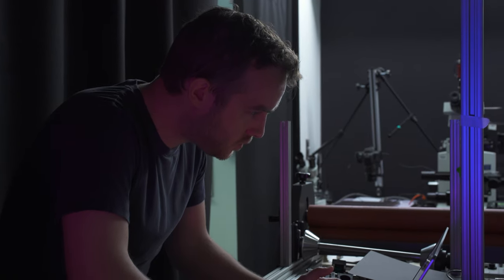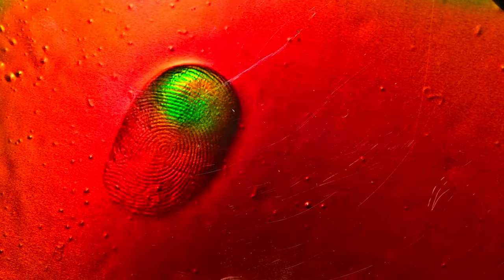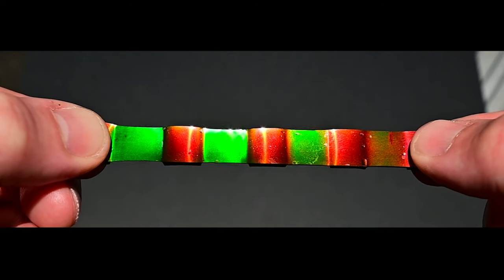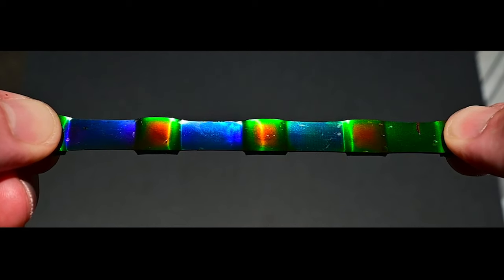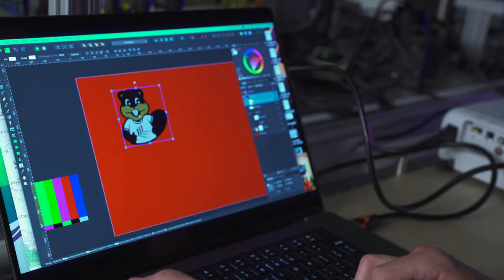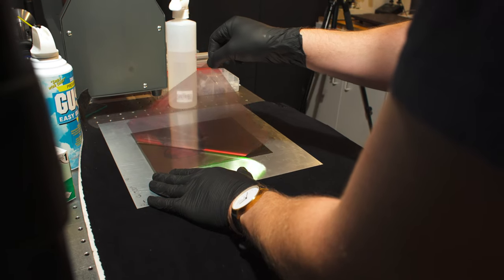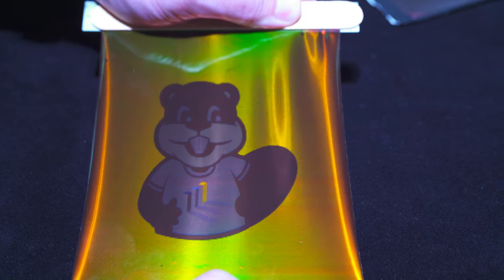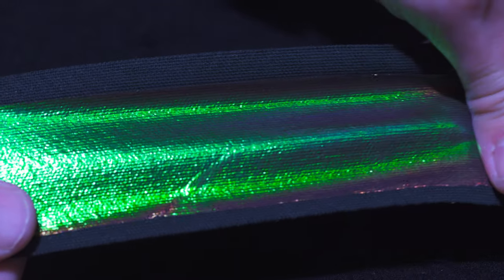Stretchy, color-shifting materials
Inspired by "structural color" found in nature, a team of engineers have developed a technique for producing materials that when stretched can transform their color, reflecting different wavelengths as the material is strained. (Learn more